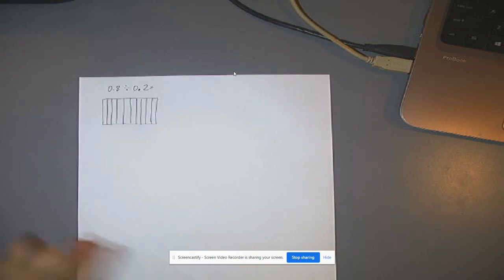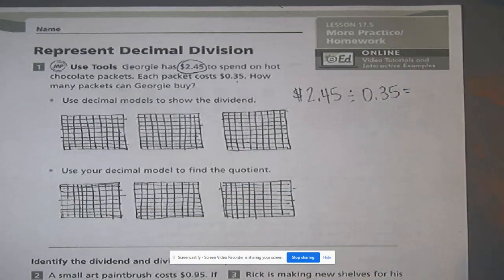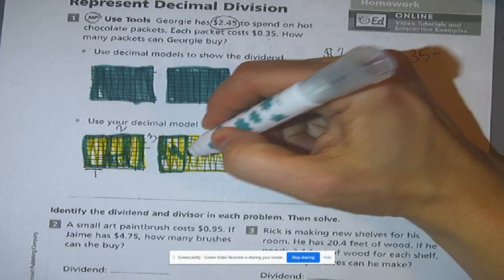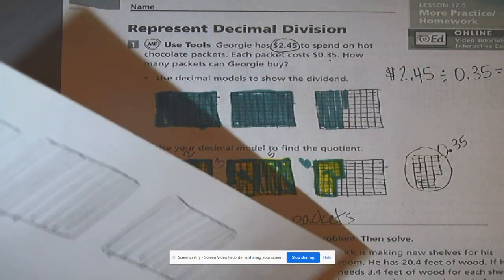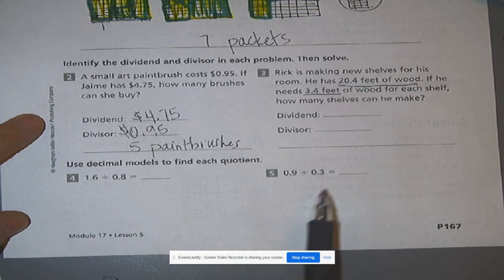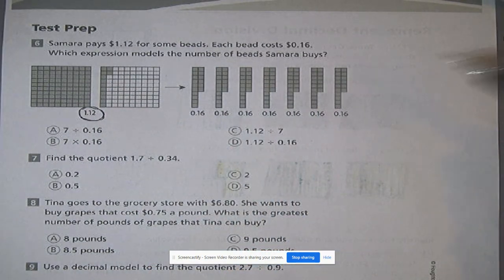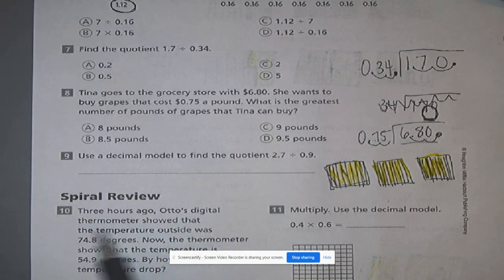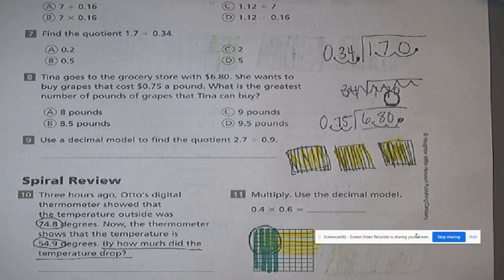Module 17.5 Represent Decimal Division